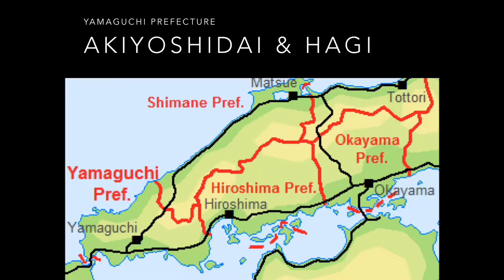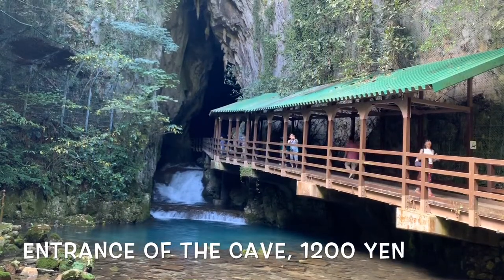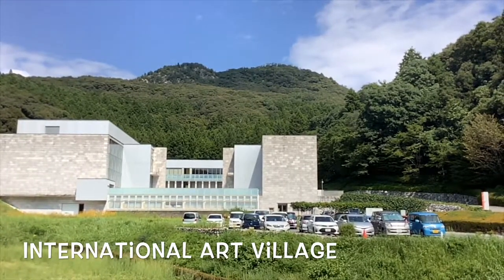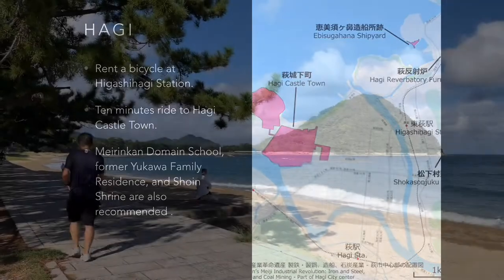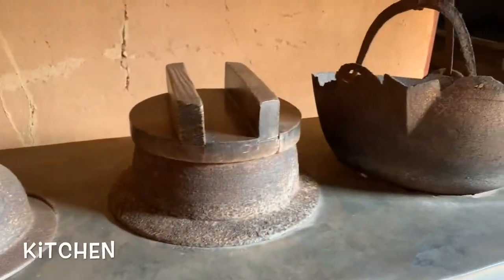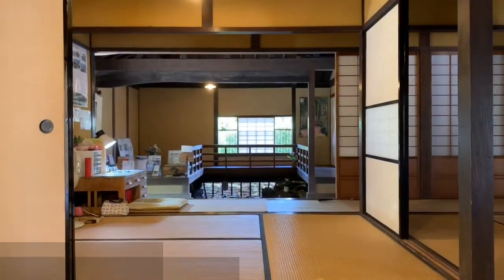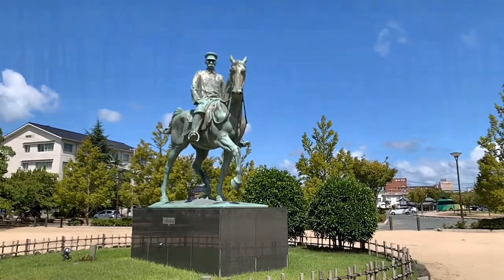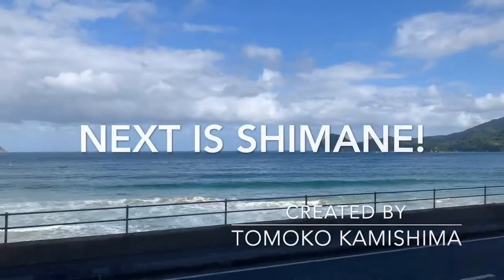Yamaguchi, Akiyoshidai Plateau & Hagi Town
Yamaguchi prefecture is located on the southwest side of Japan’s main Honshu Island.In this video, I'd like to introduce Akiyoshidai Plateau and underground cave, and the former castle town of Hagi.
The good combination of nature, culture and history is here in Yamaguchi.

My channel, Japan Silhouette, features beautiful scenery, traditional culture, Origami arrangement, and the warm heart of the Japanese people.

I also visit other countries and record my impression about them, perhaps from a Japanese perspective.